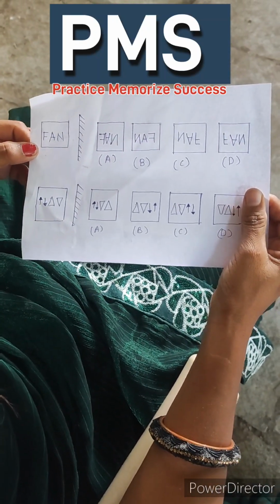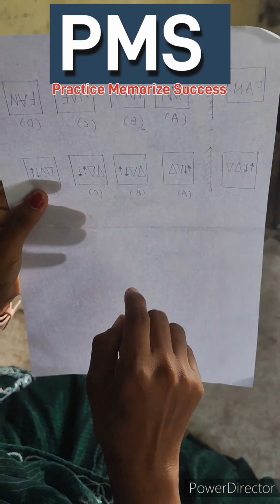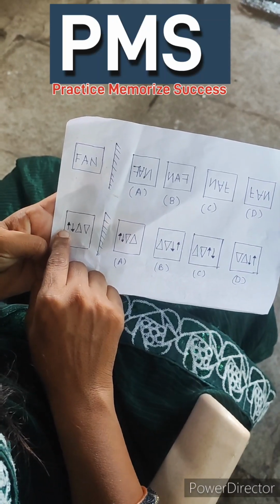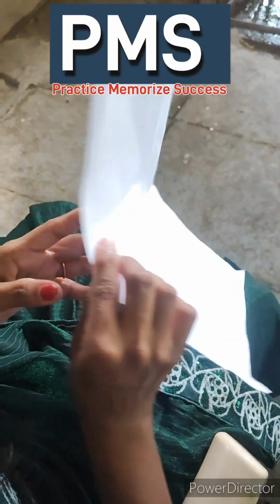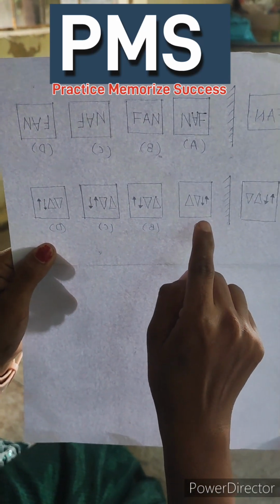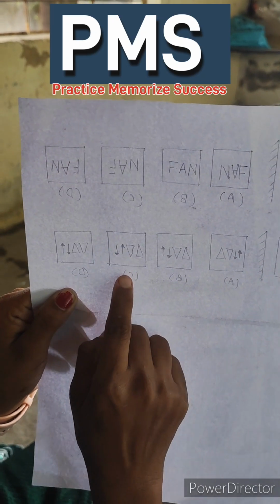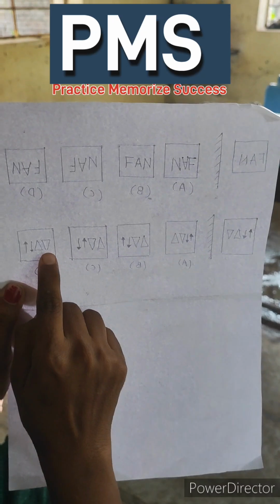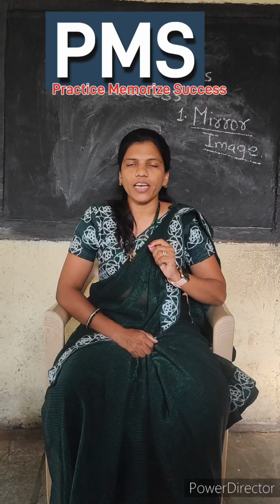PMS- PRACTICE MEMORIZE SUCCESS.STUDY SERIES Mirror IMAGE, competitive exam